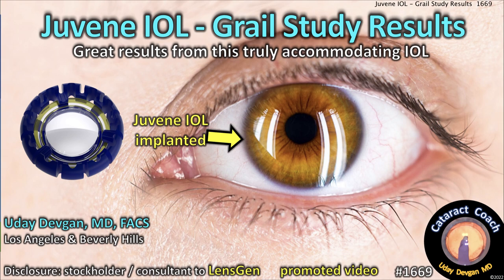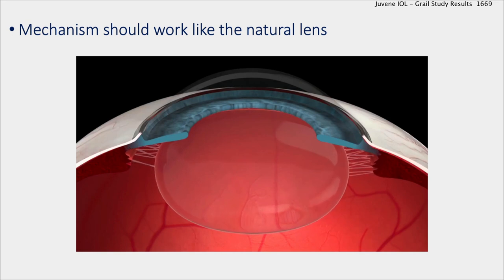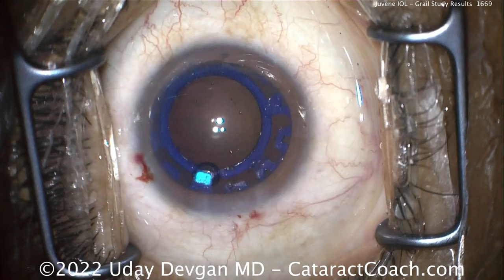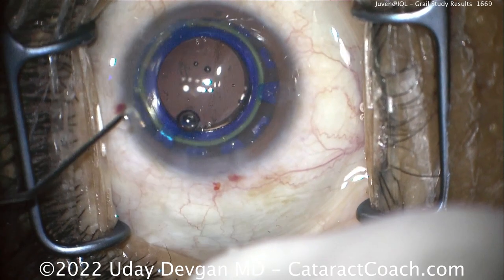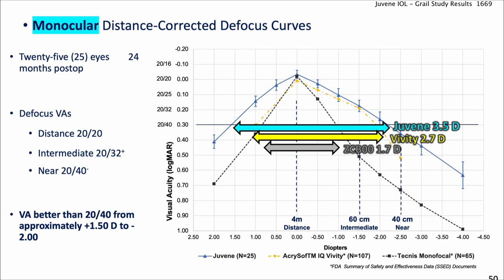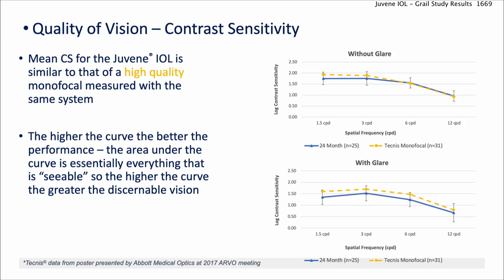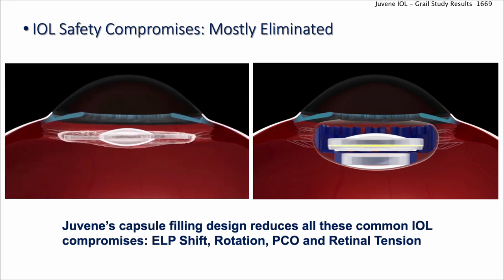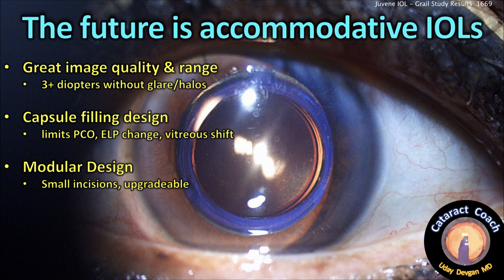CataractCoach™ 1669: Juvene accommodating IOL - LensGen Grail Study Results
This video highlights the results of the Grail Study for the Juvene dual-optic accommodating IOL from LensGen. The results are promising with an impressive range of 3.5 diopters (monocular) to 4.5 diopters (binocular). This lens is in FDA trials now and remember that it is not possible to predict when FDA approval will happen. In the future, accommodative IOLs will be the best option in delivering the widest range of vision and the best quality of vision.